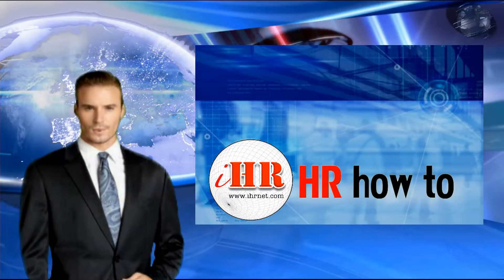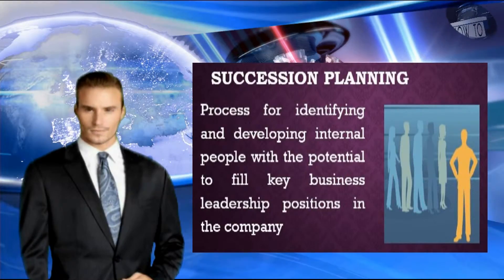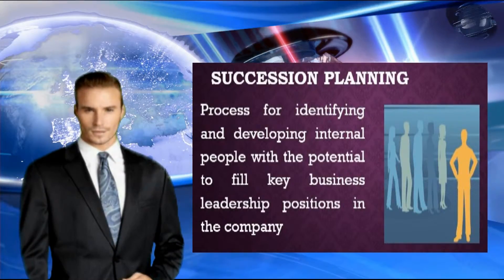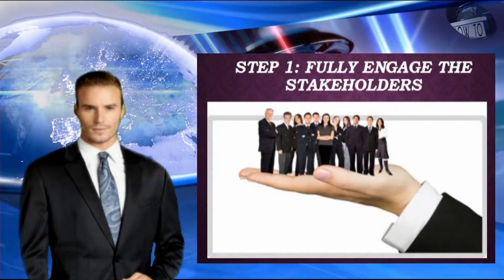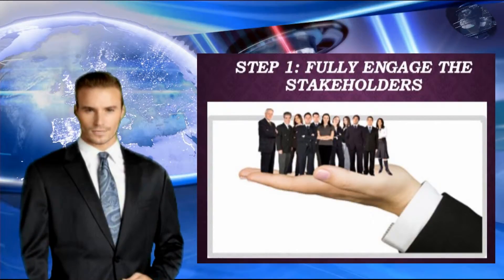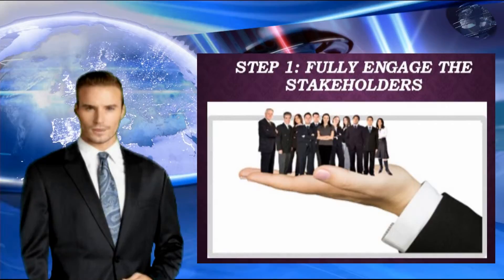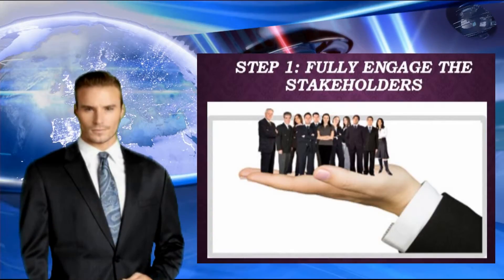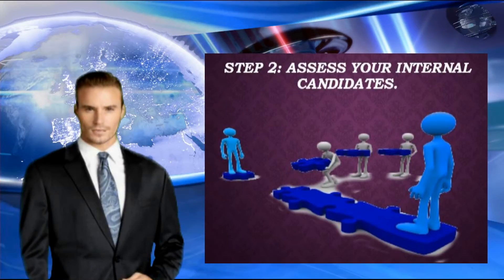How to Manage Succession Planning part 1